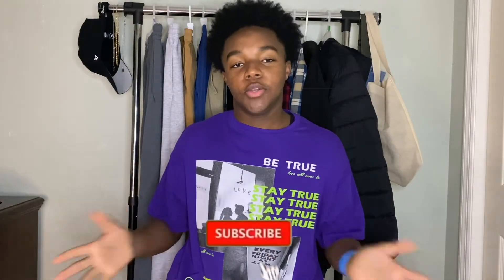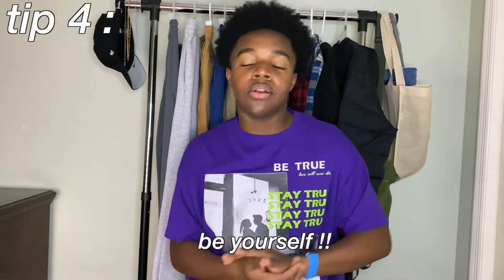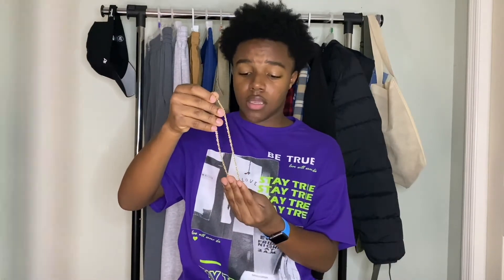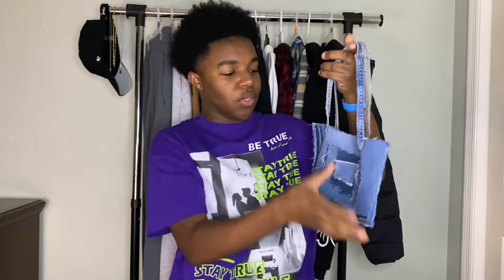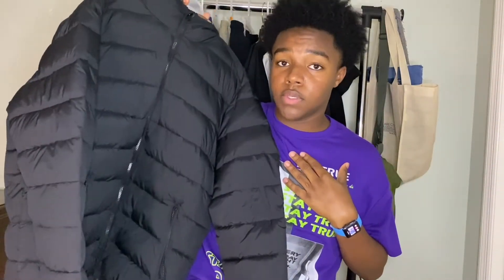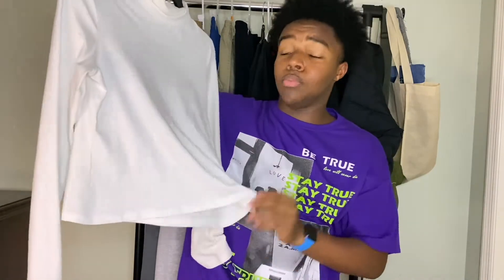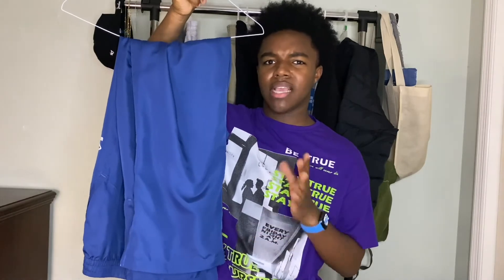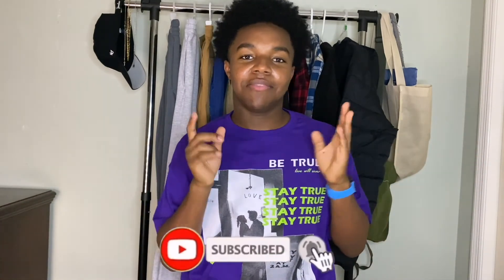How To Start/Build Your dream wardrobe| Amazon finds, tips & tricks, etc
Denim tote bag was handmade by me ;)
Military green bag was gifted to me!

FAQ:
Age: 14 my birthday is July 11 ;)
What do I use to film? My iphone 11
What are my sizes measurements? i’m a large i’m shirts, 32/34 in shorts and jeans. i’m also 5’7